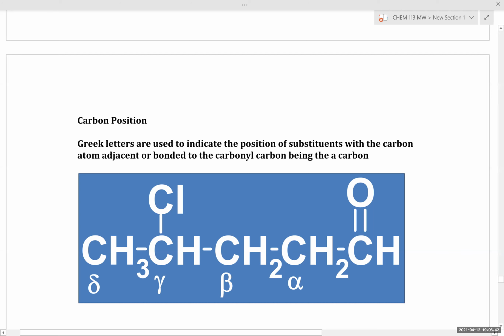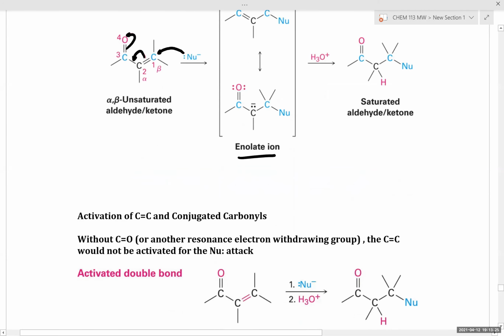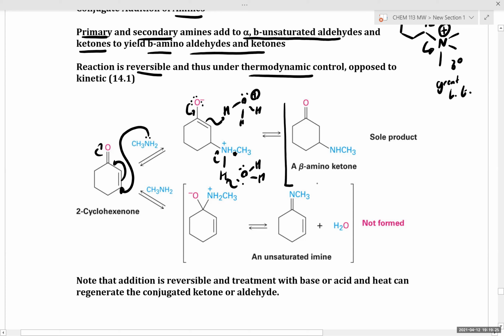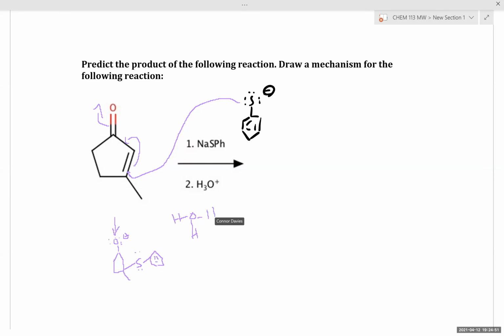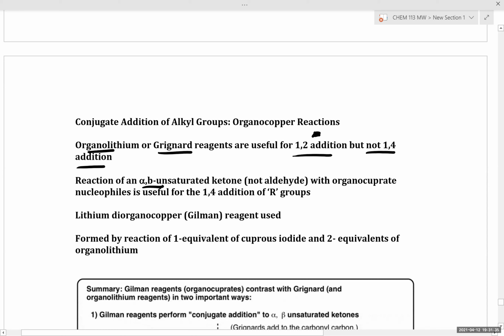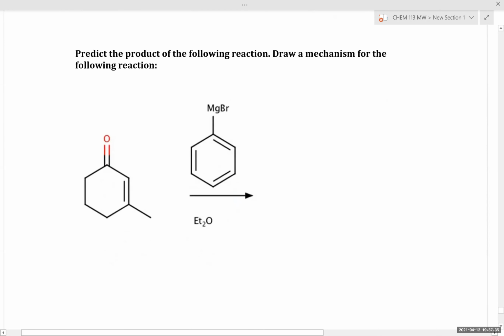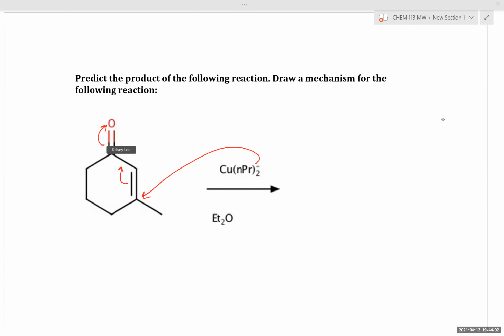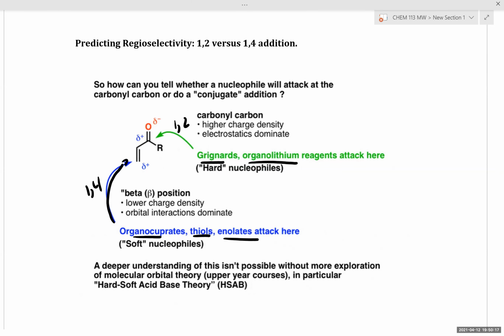CHEM 113 Ch. 19 Part 6